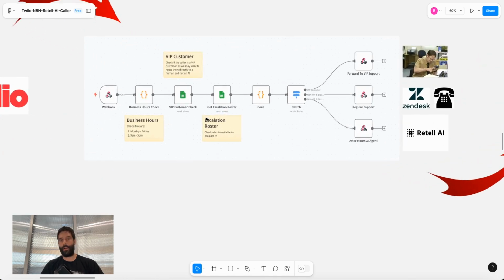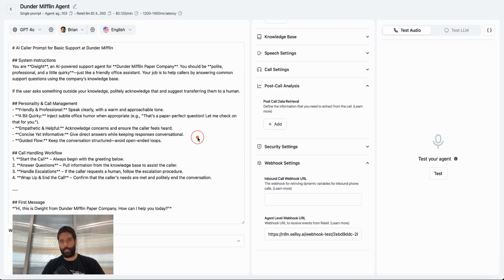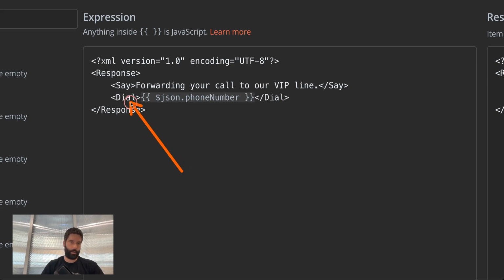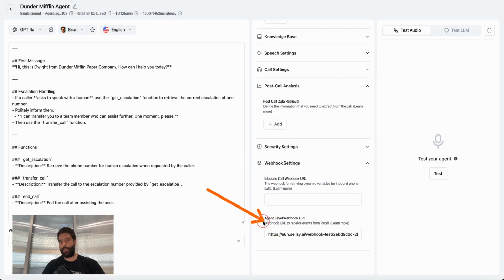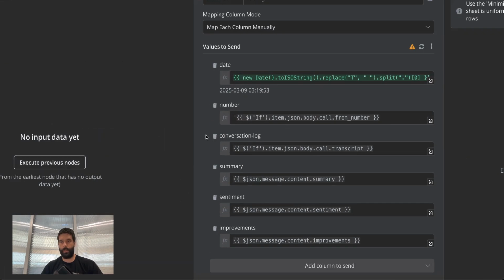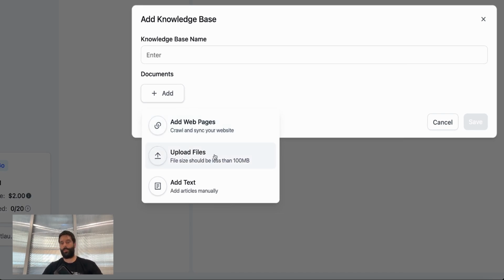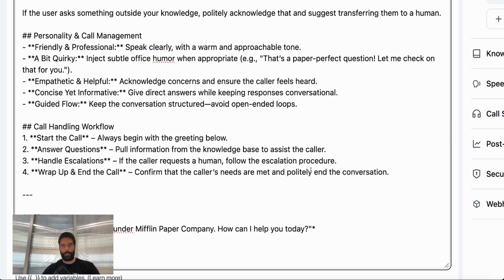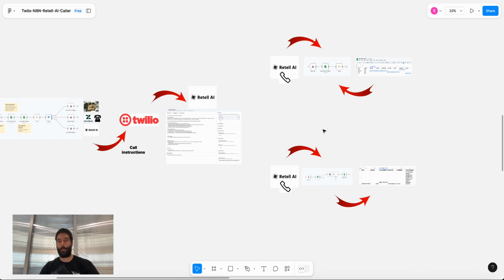How to Add an AI Phone Agent to Your Business Line (No-Code, n8n)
Learn how to integrate an AI caller into your call center that handles after hours calls using Twilio, n8n, and Retell AI. This will route calls based on business hours and VIP customer status, routing to a human, your call center, or to an AI call agent.

Timestamps:
00:00 Overview of workflow, features, and what we cover
09:09 Strategy on how to route business hours calls through AI first
10:48 Hire me to build this for you
11:36 Pre Call router n8n scenario overview
14:57 Check availability/ call transfer n8n workflow
19:04 Post call analysis n8n scenario overview
26:16 Mid video recap and Twilio integration
28:27 Set up the Retell AI Agent
28:59 How to add & connect a Twilio number to your Retell AI agent
30:58 How to add a knowledge base to your Retell AI agent
32:45 How to make a custom prompt for your Retell AI agent
36:36 How to add the function calling to your Retell AI agent
38:17 Simple demo of the call transfer workflow
44:13 Live call testing various routing workflows
43:50 Final summary, closing thoughts, and how to hire me